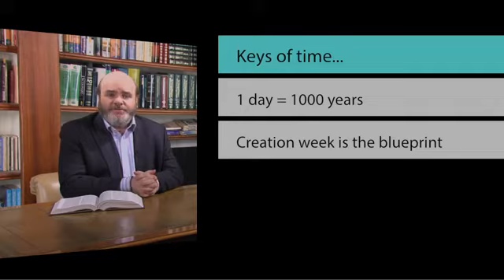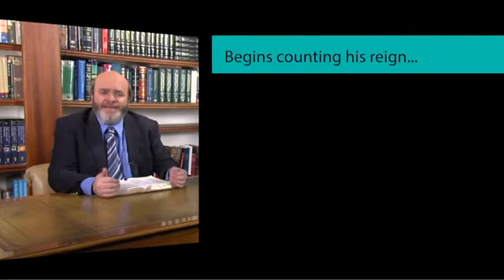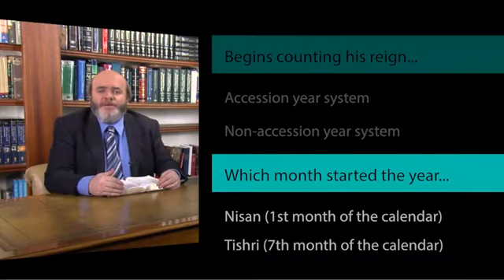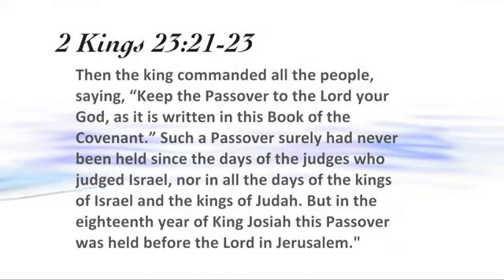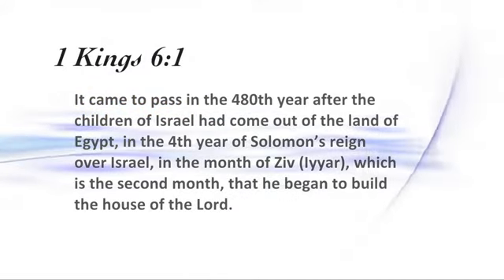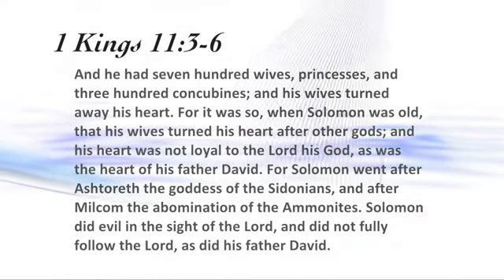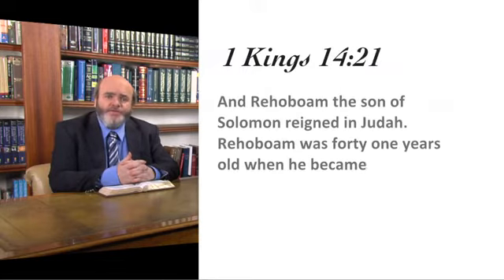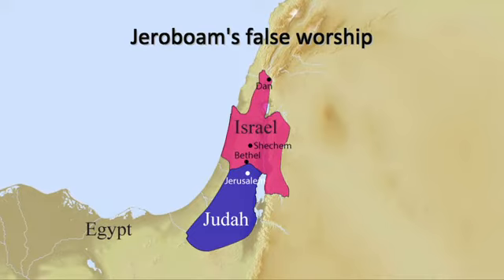Bible Chronology (27): From the Temple to Artaxerxes (2)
After Solomon, Israel divided into 2 kingdoms: (1) Judah under Rehoboam, and (2) Israel under Jereboam. To harmonise their chronologies we must know how they reckoned their king's reigns. Having established Judah used Accession Years (unlike Israel), we also show Judah's regnal years start in Tishri, but Israel's in Nisan.